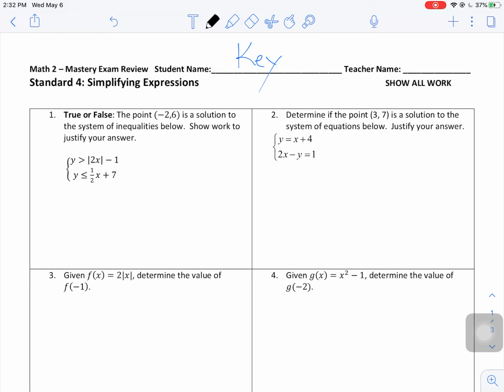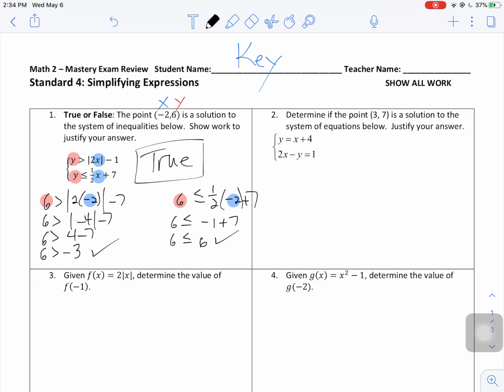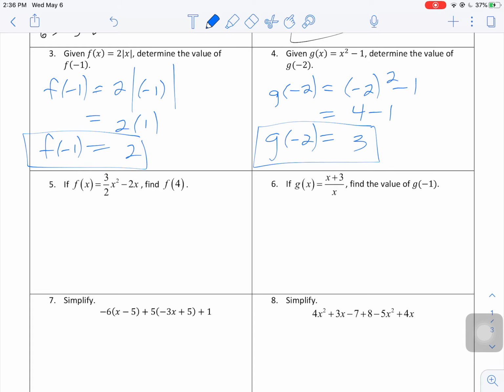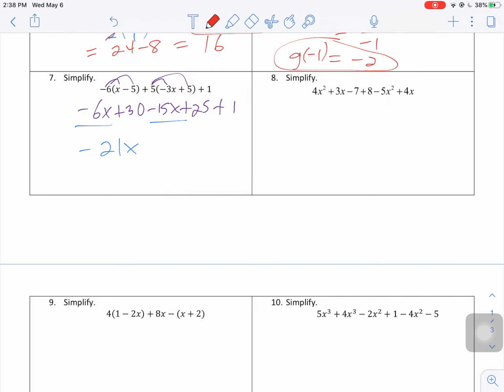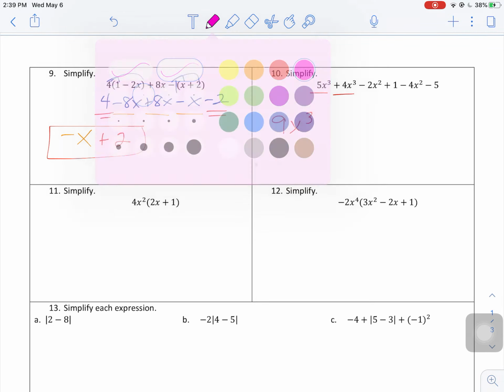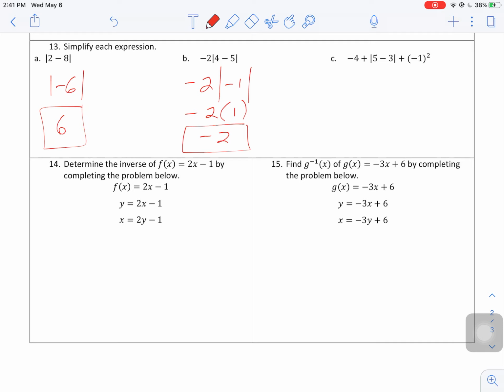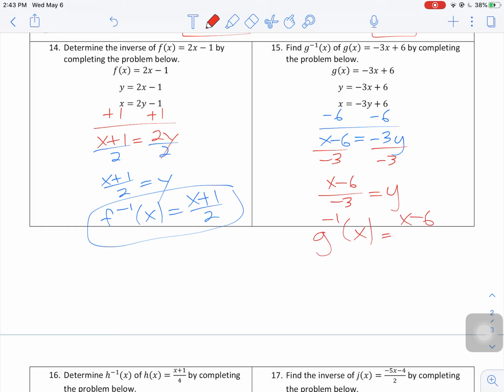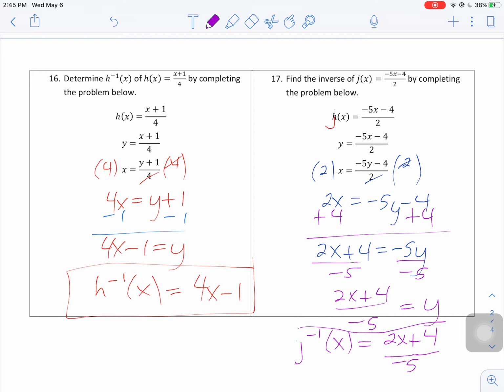Math 2 Semester 2 Standard 4 Mastery Exam Review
Math 2 S4 Mastery Exam Review